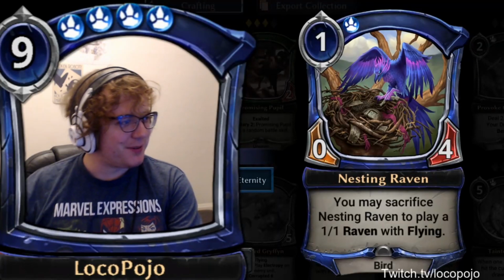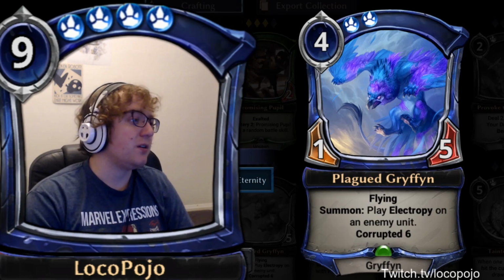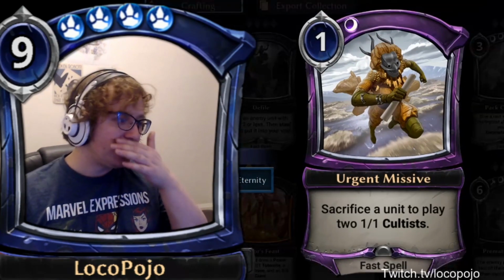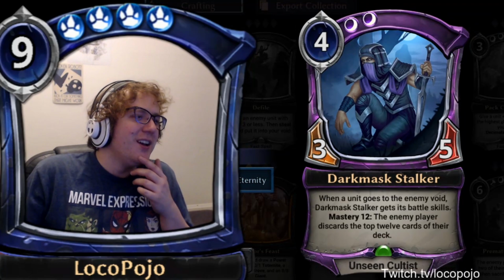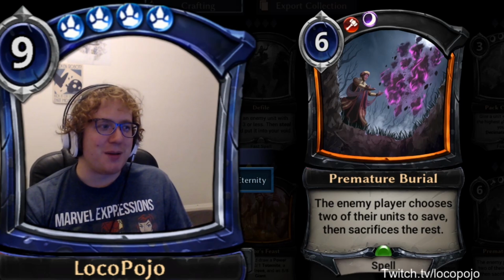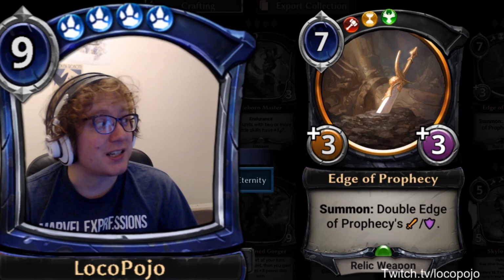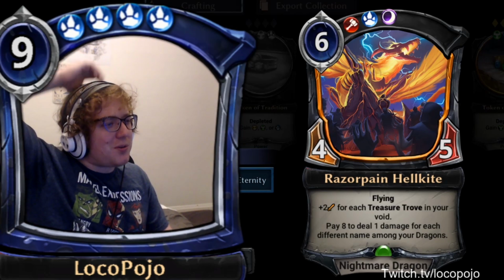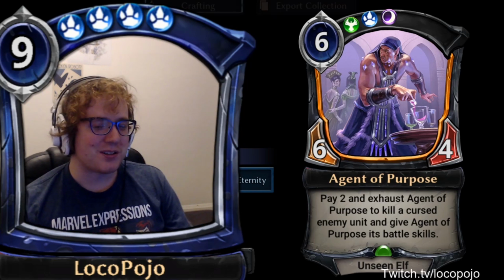Echoes Draft Spoilers! (Part 2)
Talking about the last of the draft commons and uncommons being previewed for Echoes, coming on February 11th!